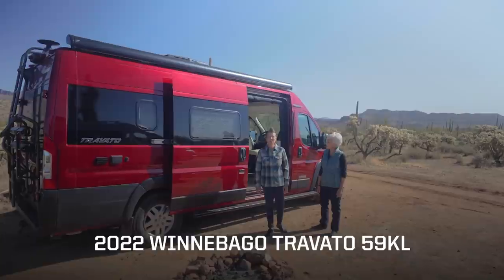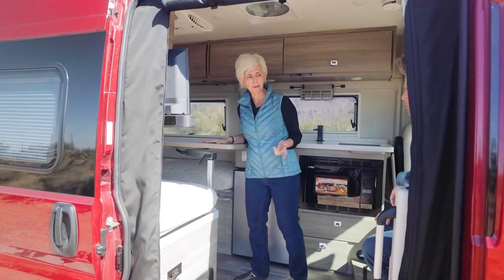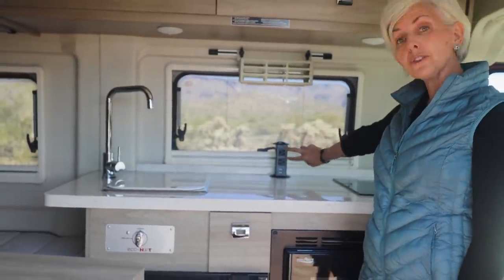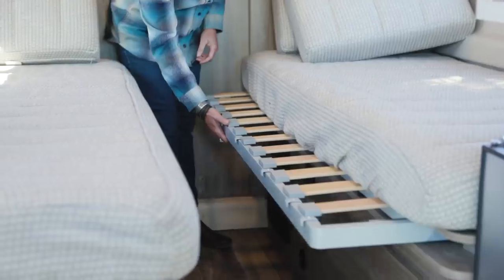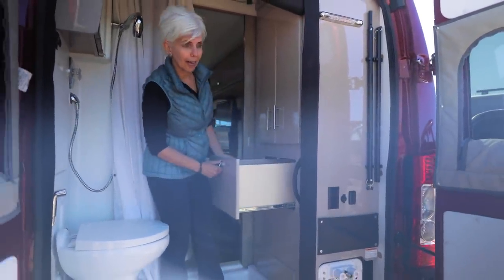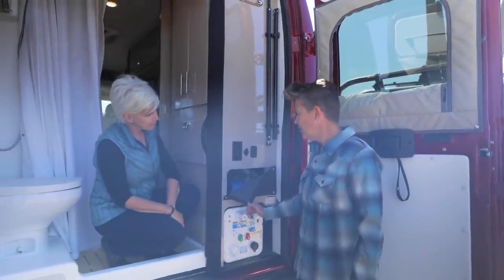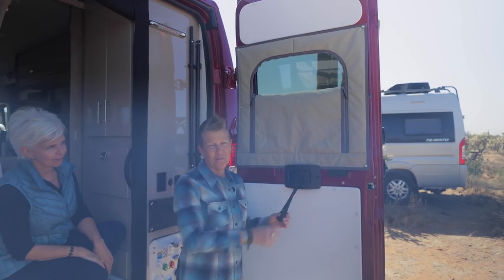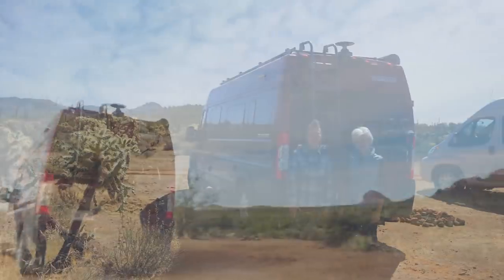The 2022 Winnebago Travato 59KL: Complete Walkthrough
RVers, have you checked out our campervan, Travato?

Follow along as Ambassadors Noel Fleming and Chris Miller walk through all of the updates to the Winnebago Travato 59KL floorplan compared to the last model.